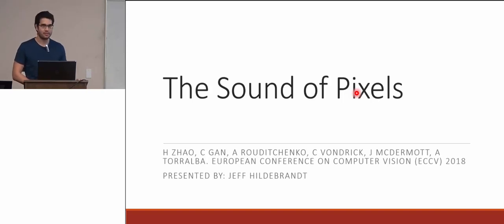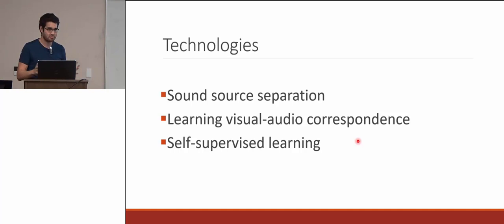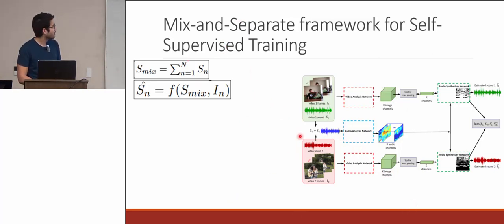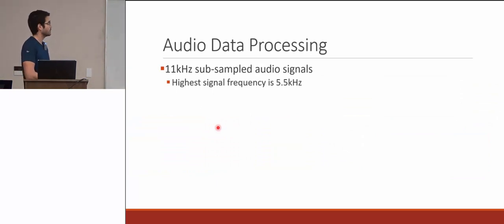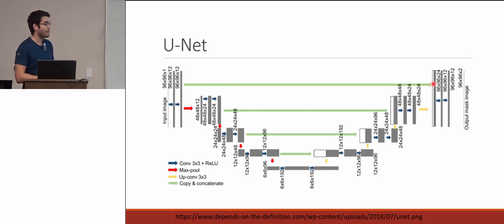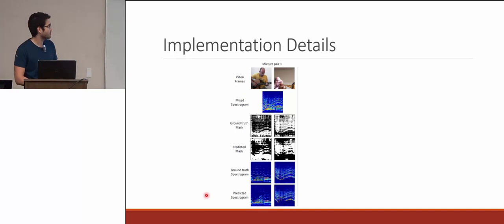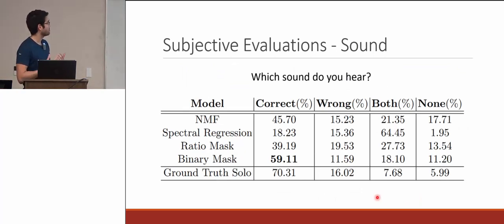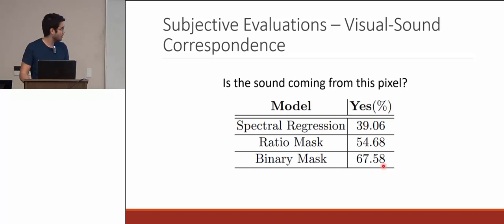The Sound of Pixels